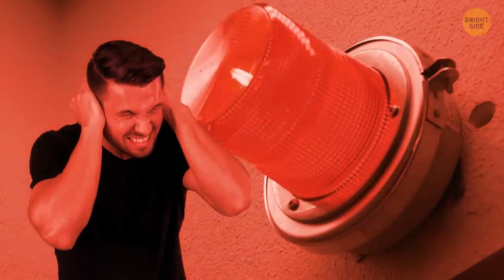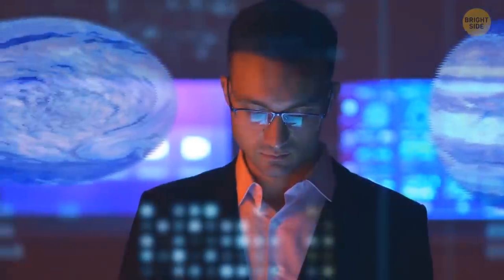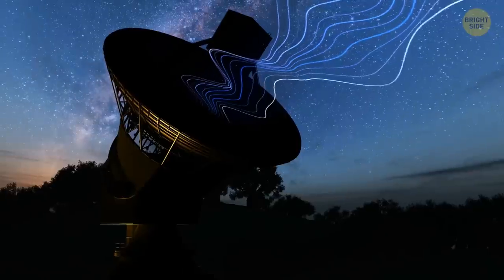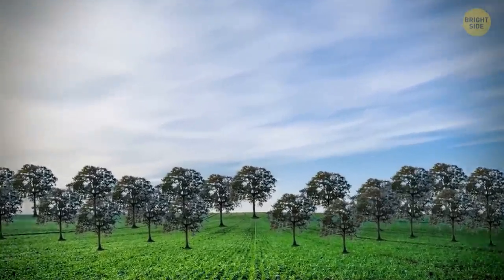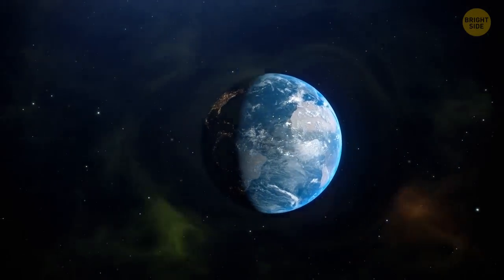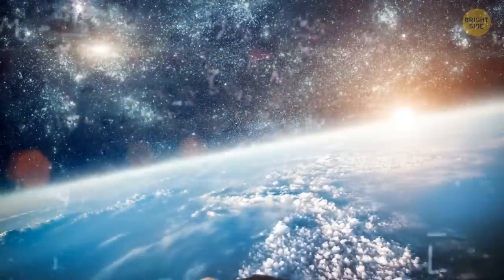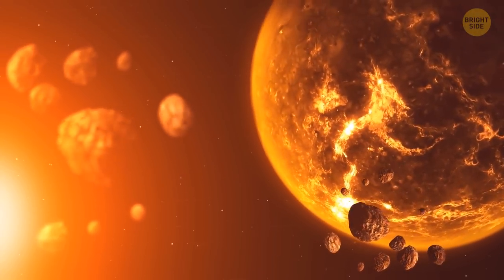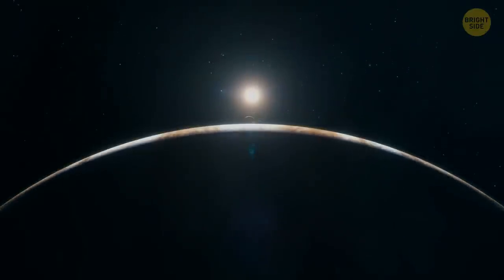Why is the Great Red Spot on Jupiter growing?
Jupiter is huge and incredibly hot, with the temperatures reaching about 43,000˚F at the planet's core. Unfortunately, you can't land on Jupiter's surface because, being a GAS giant, it doesn't have any solid surface. In 2017, NASA's Juno space probe managed to collect lots of data about the Red Spot. And it turned out that this monster of a storm goes more than 200 miles down into the planet's atmosphere. Is it dangerous for us down on Earth?